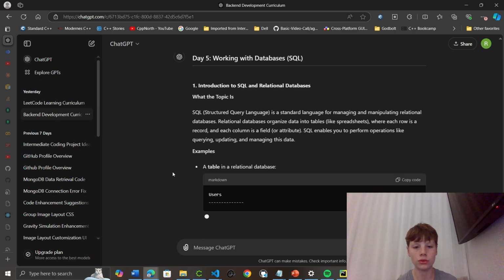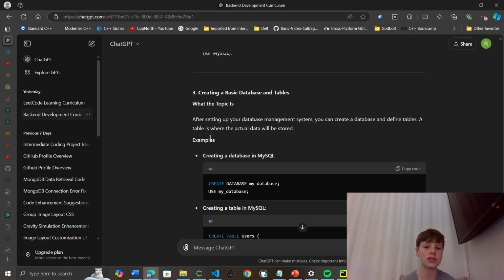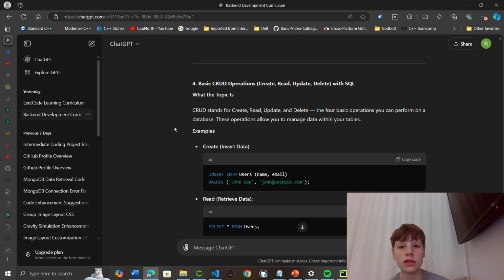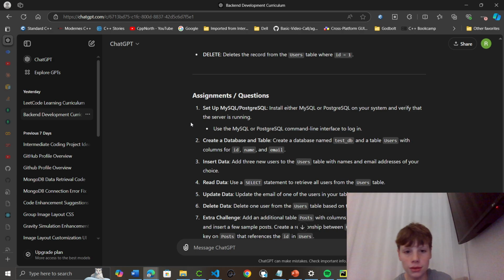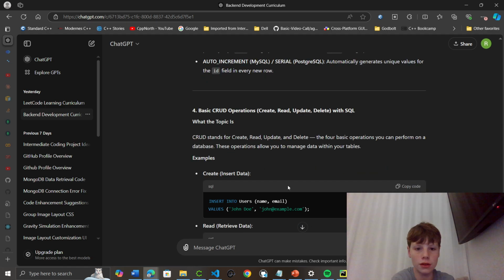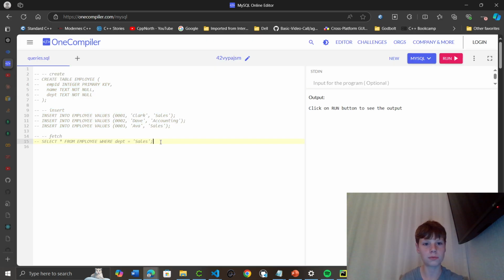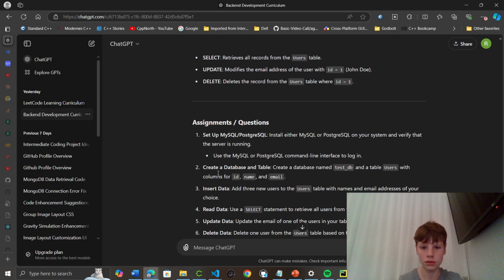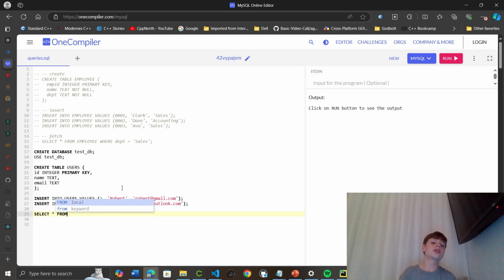day 5 of learning backend development from chatgpt